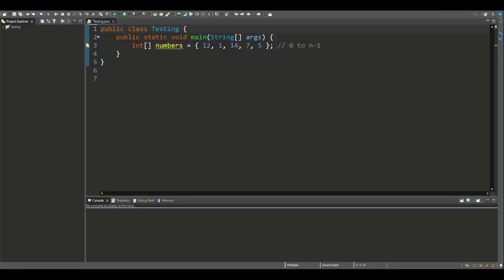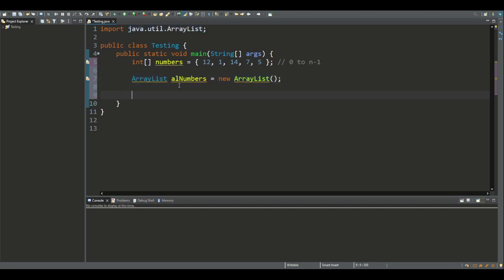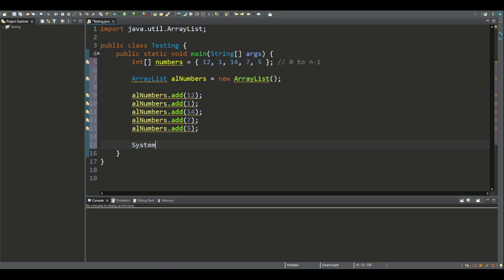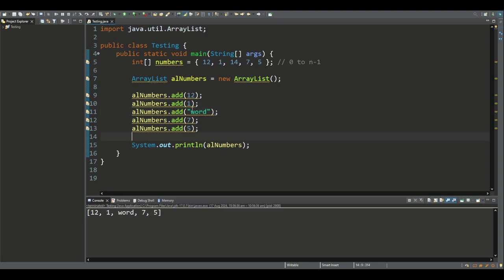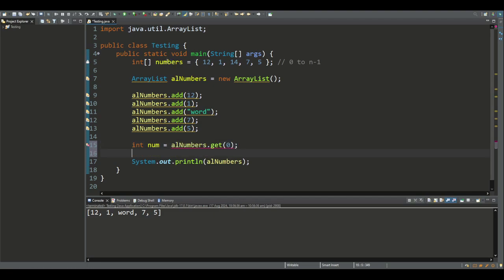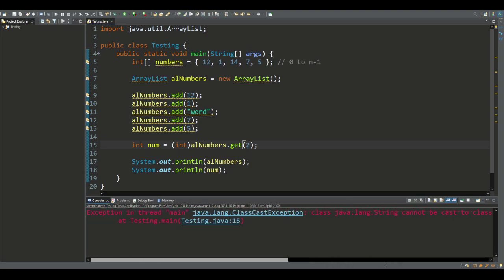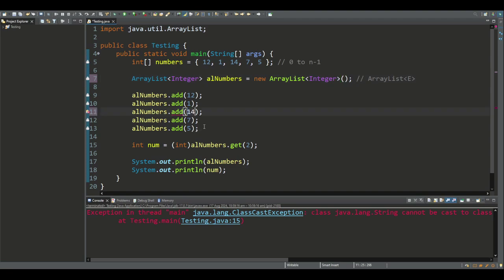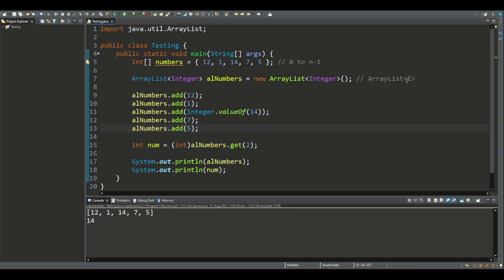Introduction to ArrayList in Java | Computer Science Data Structures Made Easy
Learn the basics of ArrayList in Java 💻 with this simple introduction to one of the most important data structures in computer science!

In this video, we explain what an ArrayList is, how it works, and why it is used instead of traditional arrays in Java programming. Perfect for beginners learning data structures and object-oriented programming (OOP).

🔑 What You’ll Learn:
• What an ArrayList is in Java
• Difference between Array and ArrayList
• Why ArrayLists are used in programming
• Basic operations (add, remove, access elements)
• Introduction to Java Collections Framework

💻 Topics Covered:
• Dynamic arrays in Java
• ArrayList class in Java
• Java Collections Framework basics
• Memory and resizing concept
• Simple programming examples

🎓 Who This Video Is For:
• Java beginners
• Learners starting data structures